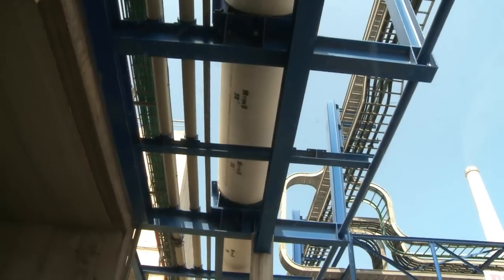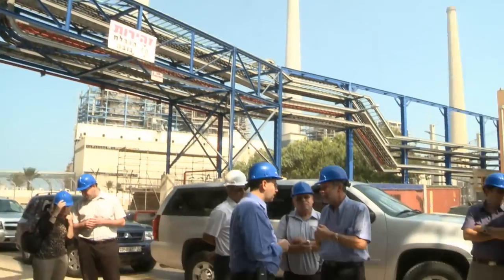Ambassador Shapiro Visit to IDE Desalination Plant in Hadera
On July 26, Ambassador Daniel Shapiro visited and toured the Hadera Desalination Plant, the newest and most modern desalination facility in Israel, and the leading desalination plant in the world. During the visit, the Ambassador learned more about Israel's strategic decision in 1999 to develop a large scale desalination program which today contributes nearly 50 percent of the potable water used in Israeli households. The head of Israel's Desalination Program, Abraham Tenne, and the Exceutive VP of Special Projects Hadera plant, Fredi Lokiec, provided the Ambassador with a strategic overview of Israel's future plans for desalination and led a tour of the plant's key facilities. At the end of the tour, the Ambassador had the opportunity to sample a glass of high quality drinking water which only 90 minutes earlier had been salty sea water. Ambassador Shapiro commended Israel for its impressive technology and urged Israeli water officials to continue their constructive engagement in the region on desalination training under the auspices of the multilateral MEDRC (Middle East Desalination Research Center) program in which the U.S. plays a leading role.